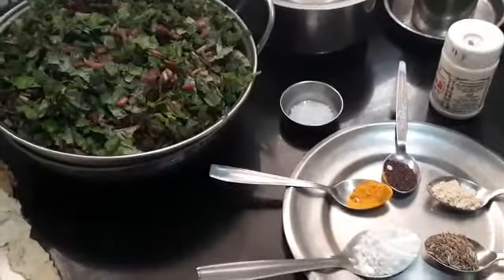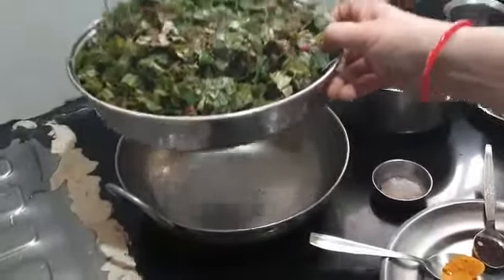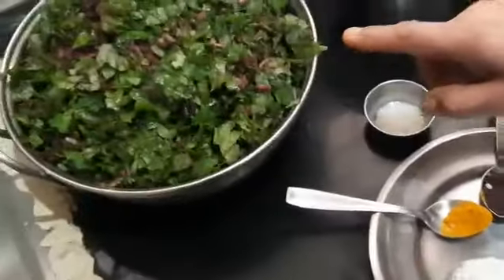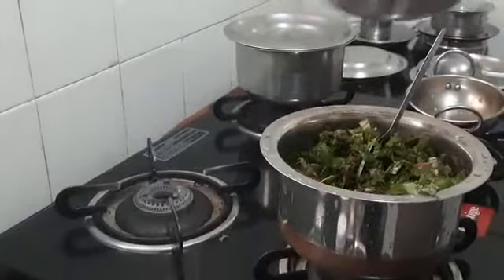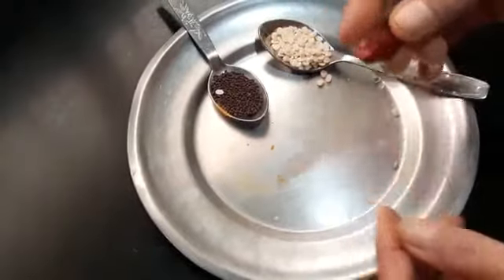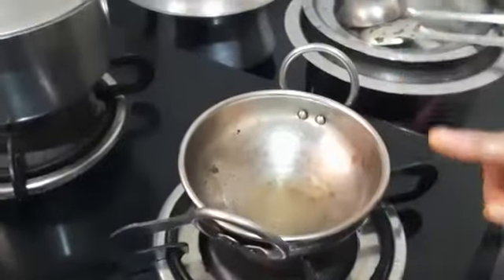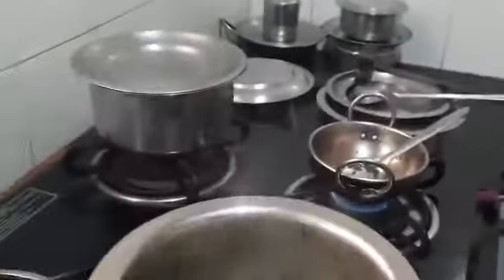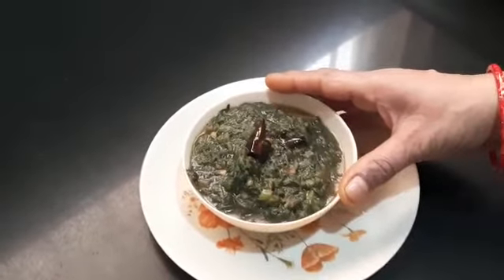Recipe 27: Thandu Keerai Masiyal(Dantu Soppu)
Hello Everyone,
This is Shyamala Parthasarathy. Today I am going to show you all how to prepare Thandu Keerai Masiyal.Kindly watch my videos and if you all like my videos,then please Like,Comment,Share and Subscribe my videos too.Thank you. ☺

Ingredients:
Greens(Thandu Keerai)(Dantu Soppu)

Seasoning:
Urad Dhal - 1/2 tsp
Hing - 1 tsp

Preparation:
1.Wash and clean greens.
2.In a pan or vessel put the greens, pour water,turmeric,salt,little hing and 1tsp rice flour.Mix well.Let it get cooked.
3.Season it.

Thandu Keerai Masiyal is ready now!